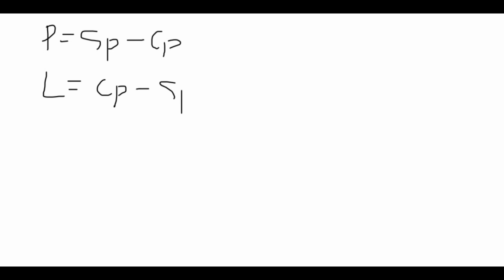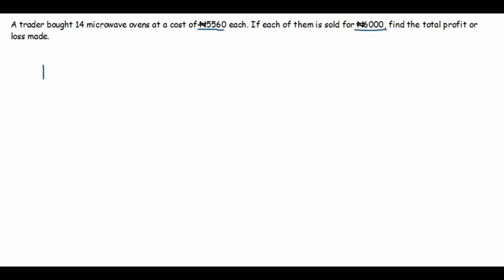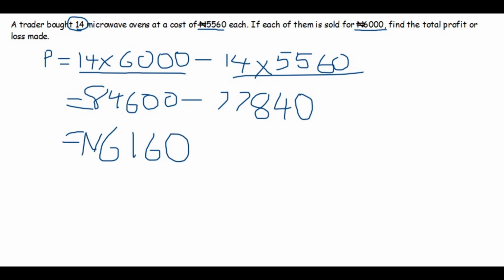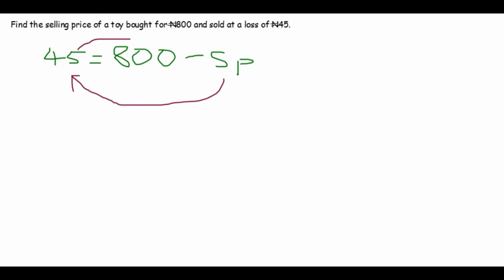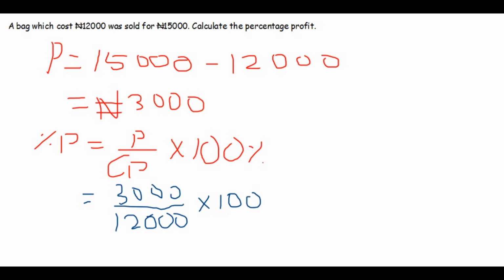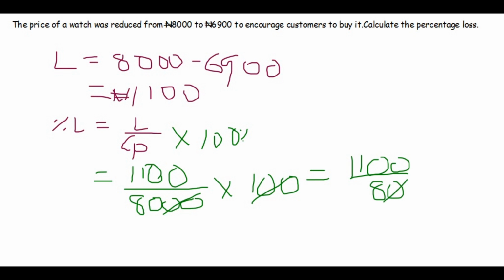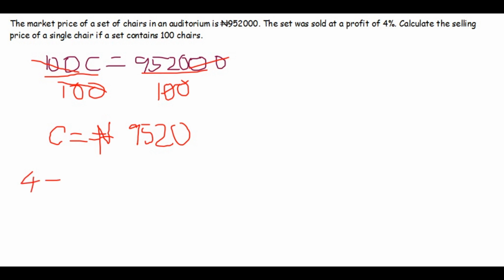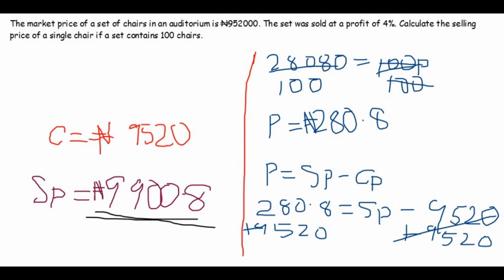Profit And Loss Calculations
This video teaches you how to calculate profit, loss as well as their percentages.
I have a video on;
Linear equations
Factorization
Indices etc.